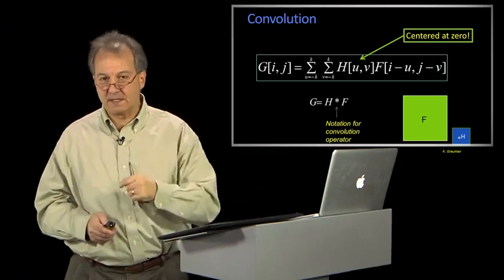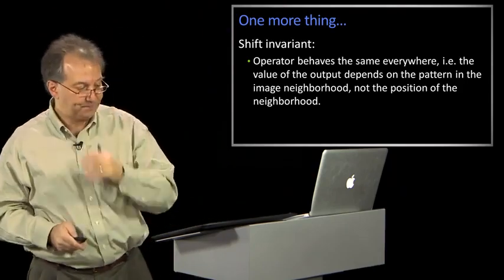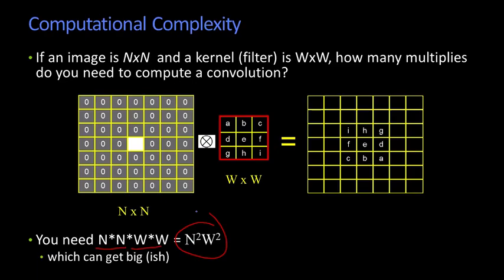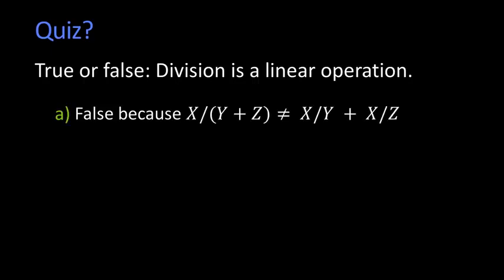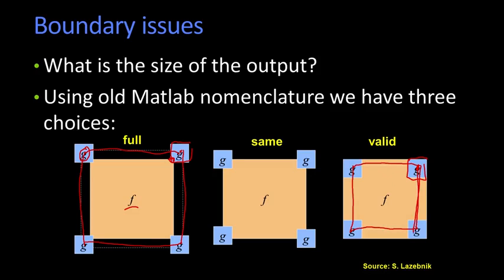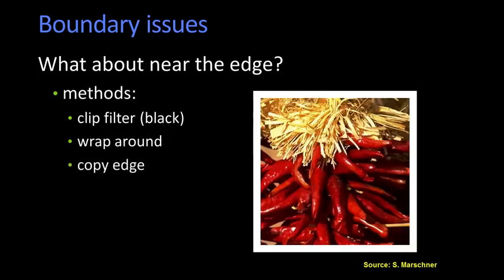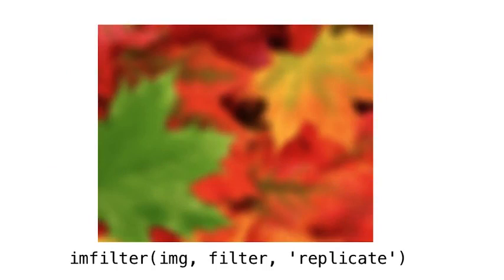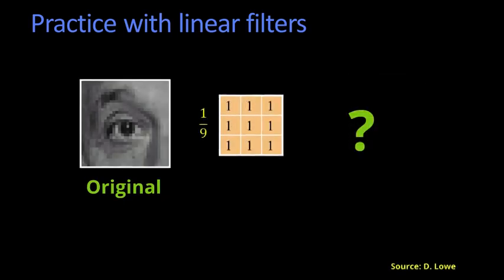Computer Vision Aaron Bobick 3 361 009